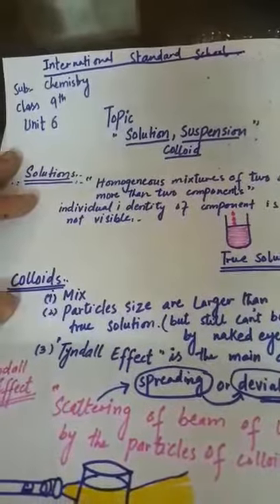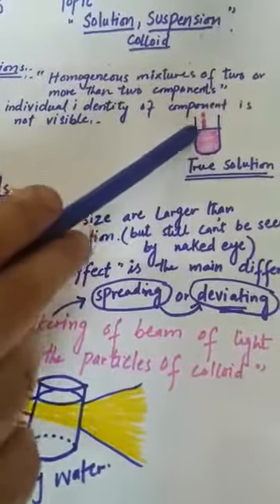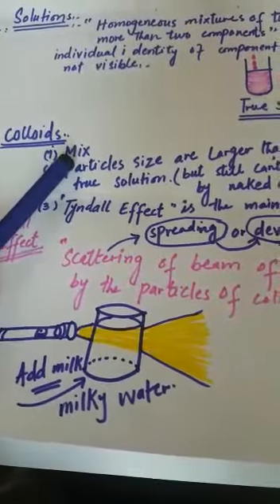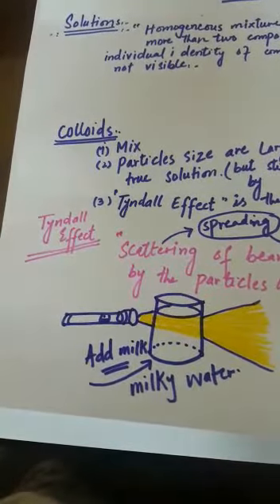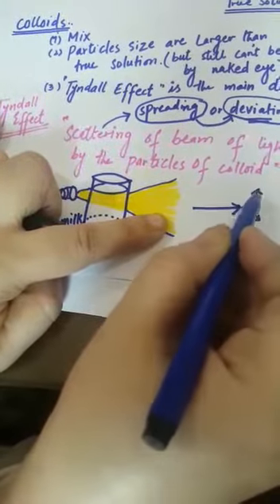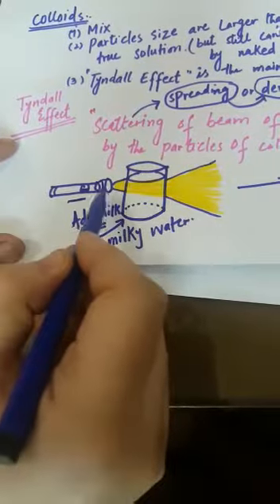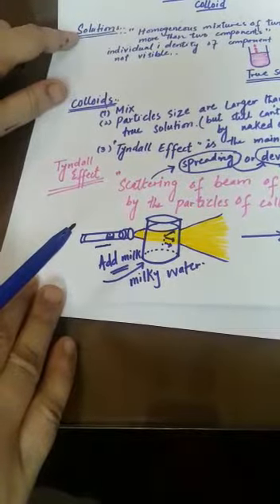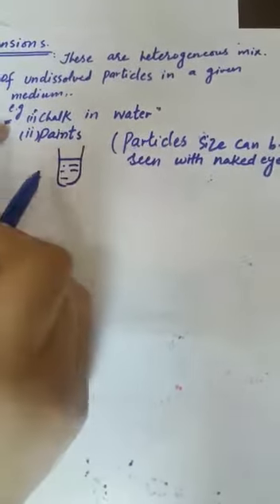Chemistry,Class9th,Unit#6Topic solution,suspension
Video from ijazirshad786